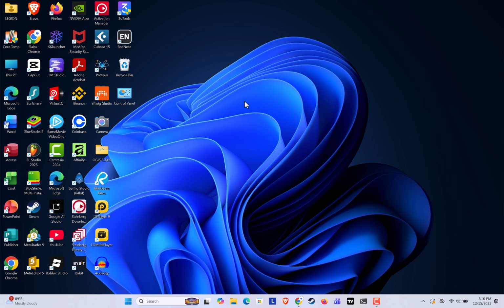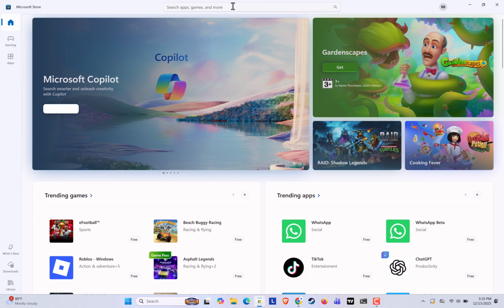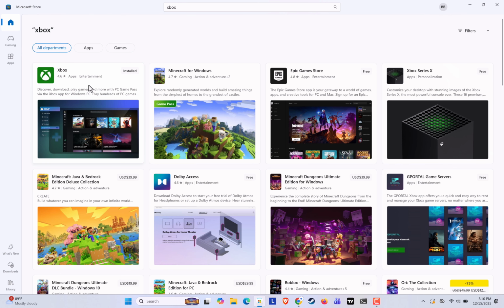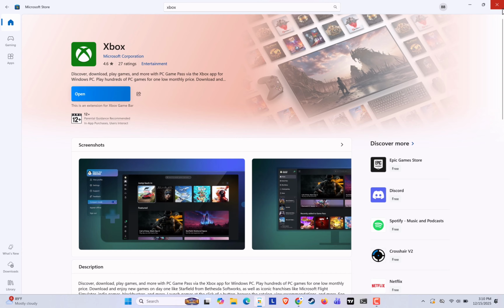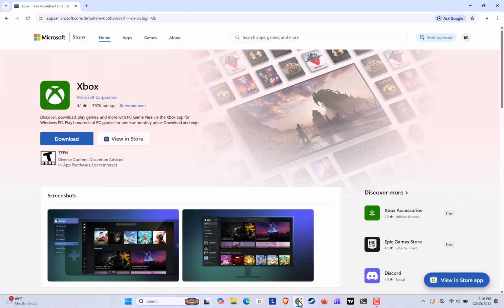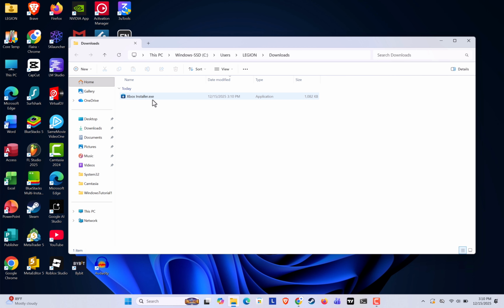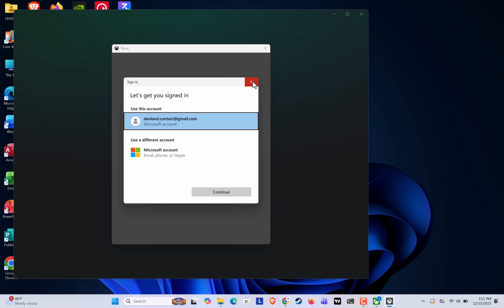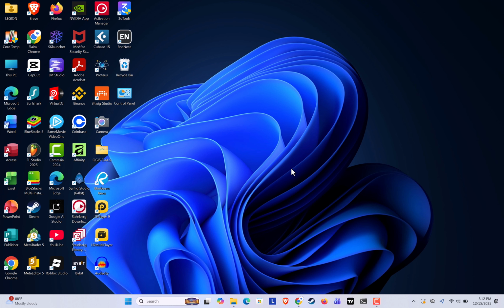How To Install Xbox Game Bar - Windows 11 PC & Laptop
How to download and install the Xbox Game Bar on a Windows PC or laptop